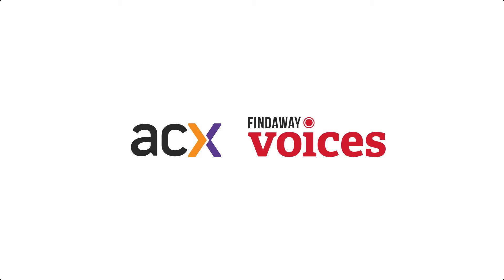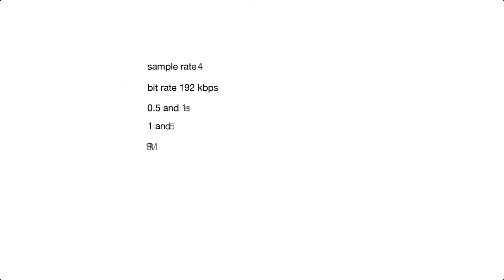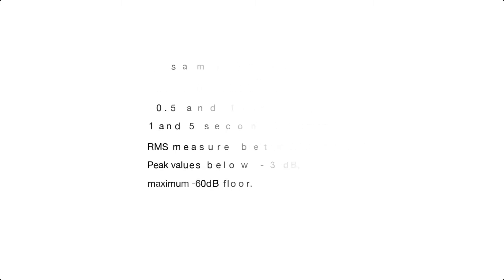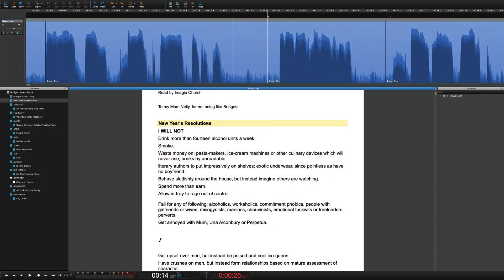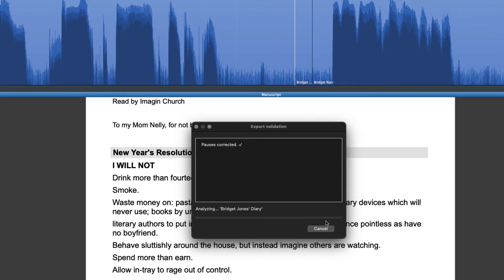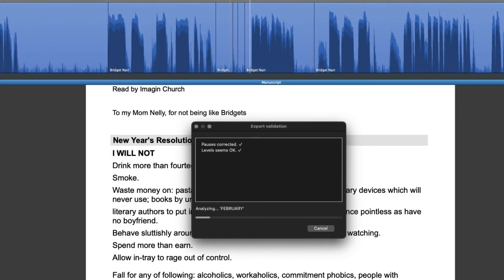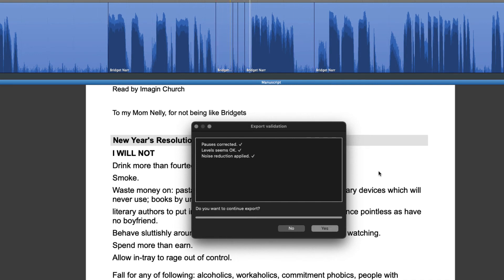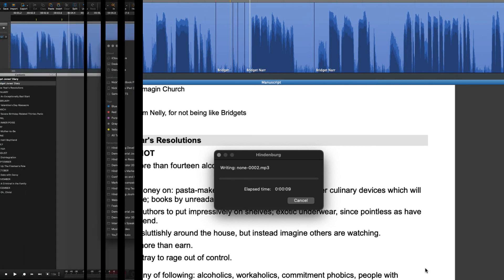Automatically make your audiobook is compliant with Acx or Findaway in Narrator | Hindenburg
Levels, pauses and room tone are set according the requirements

Acx & Findaway Narrator